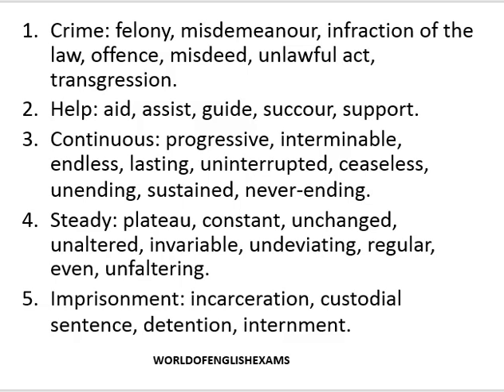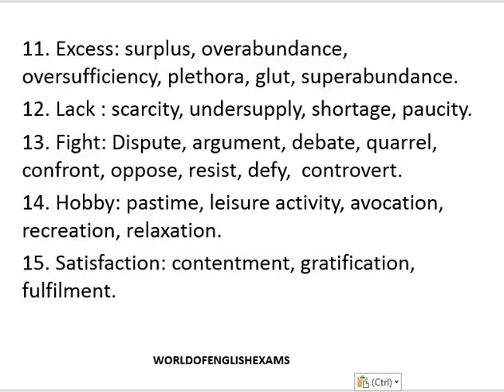Vocabulary for IELTS | SET 03 | ENGLISH GRAMMAR | SYNONYMS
Using a wide range of vocabulary is very essential in the IELTS test. You can explain any idea very clearly and your overall band score will increase or sure! Let us learn the synonyms for 15 commonly used words in the IELTS test.

The band descriptor called lexical resource is common for both the writing test as well as for the speaking test.

What is meant by lexical resource?

This means the range of vocabulary that should be used while conveying an idea. The wider the range of vocabulary, the better you will score in the IELTS test. In this video we are aiming at the teaching you the useful synonyms for 20 commonly repeated words in the IELTS test. Remember that the words have to be used in the right context to justify the meaning. Using synonyms in the wrong context will lower the score. Practice writing and speaking about various topics by using these words.